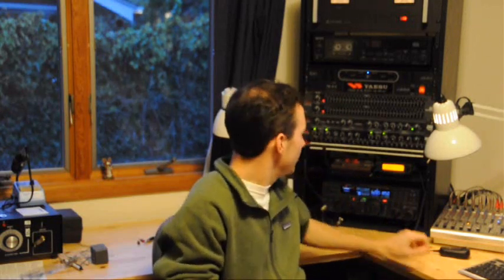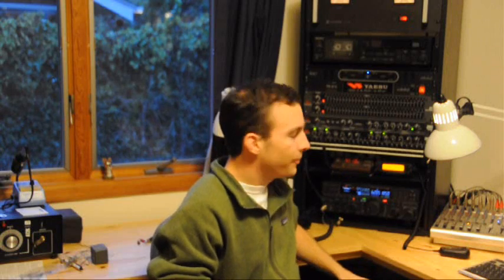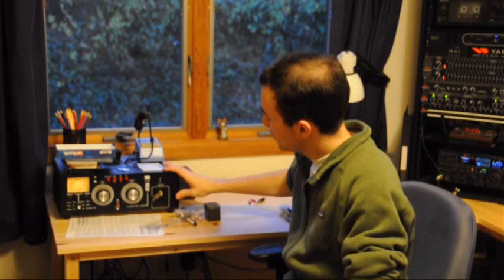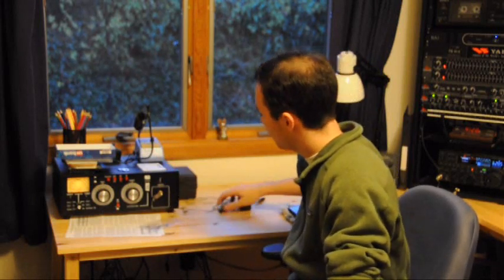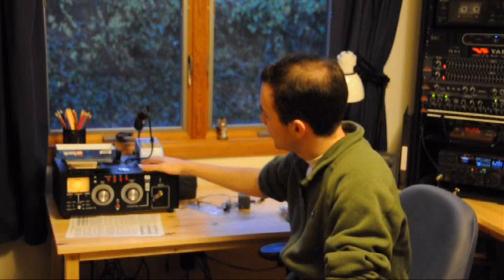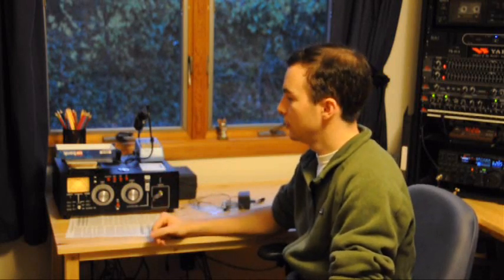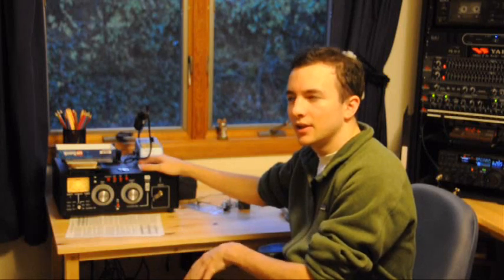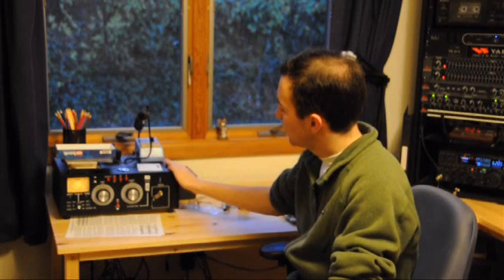Ham Radio Tutorial - Building Your First Station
N7TFP demonstrates what equipment would be considered very important to have in any amateur radio station.